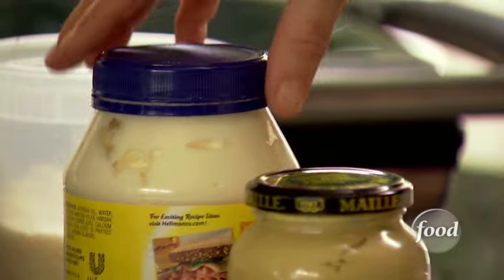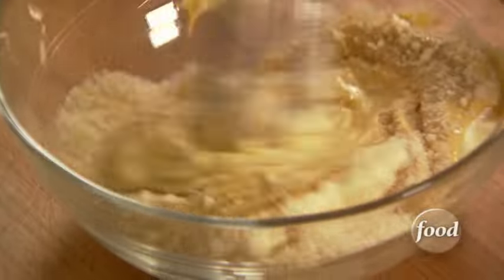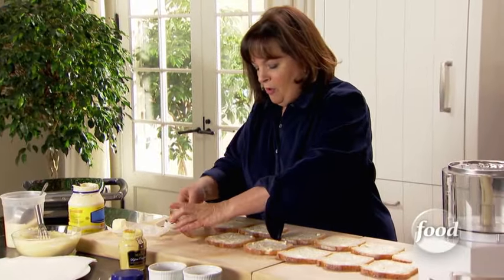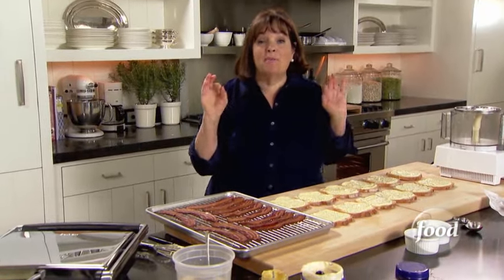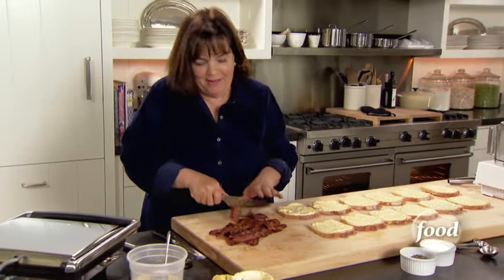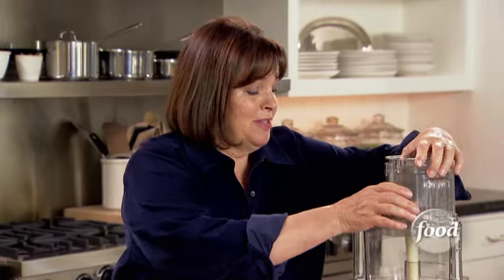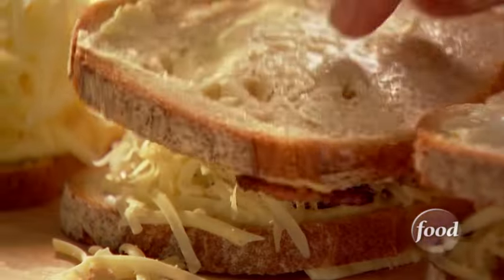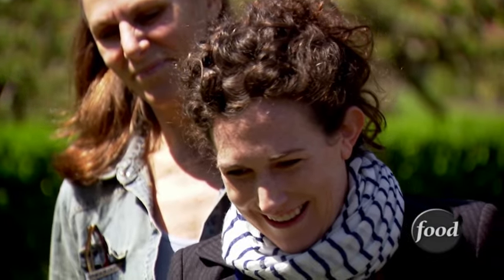Ina Garten's Ultimate Grilled Cheese | Barefoot Contessa | Food Network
Ina's Ultimate Grilled Cheese is the sandwich cheese-lovers dream about!

Welcome to Food Network, where learning to cook is as simple as clicking play! Grab your apron and get ready to get cookin' with some of the best chefs around the world. We'll give you a behind-the-scenes look at our best shows, take you inside

Ultimate Grilled Cheese
Total: 55 min
Prep: 10 min
Cook: 45 min
Yield: 6 servings
Level: Easy

Ingredients

12 slices thick-cut bacon, such as Nodine's applewood smoked
1 cup good mayonnaise
1/4 cup Dijon mustard
1/4 cup freshly grated Parmesan cheese
1 1/2 teaspoons kosher salt
1/2 teaspoon freshly ground black pepper
1 white pullman loaf or sourdough bread, sliced 1/2 inch thick (12 slices)
6 tablespoons salted butter, at room temperature
6 ounces aged Gruyere or Comte cheese
6 ounces extra-sharp Cheddar, such as Cabot or Shelburne Farms

Directions

Preheat the oven to 400 degrees. Arrange the bacon on a baking rack set over a sheet pan in a single layer and roast for 20 to 30 minutes, until nicely browned. Drain on a plate lined with paper towels and cut in 1-inch pieces.

Meanwhile, combine the mayonnaise, mustard, Parmesan, salt, and pepper in a small bowl. Lay 12 slices of bread on a board and spread each one lightly with butter. Flip the slices and spread each one generously with the mayonnaise mixture. Don't neglect the corners!

Grate the cheeses in a food processor fitted with the largest grating disk and combine. Distribute the bacon evenly on half the slices of bread. Pile 1/3 cup grated cheese evenly on top of the bacon and top with the remaining bread slices, sauce side down.

Meanwhile, heat an electric panini press. When the press is hot, cook the sandwiches for 3 to 5 minutes in batches until the bread is toasted and the cheese is melted. Allow to cool for 2 minutes. Cut in half and serve warm.